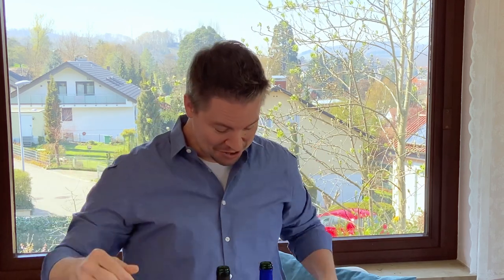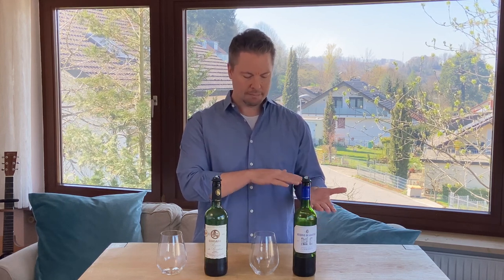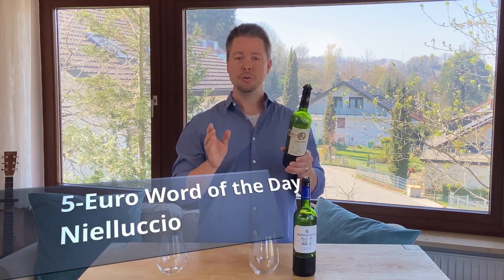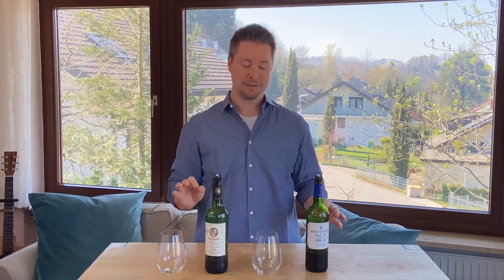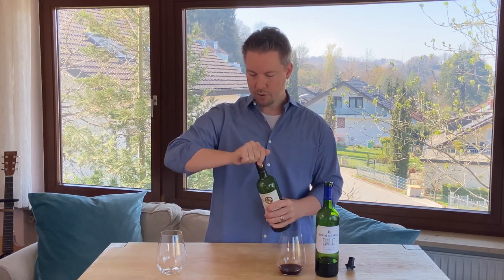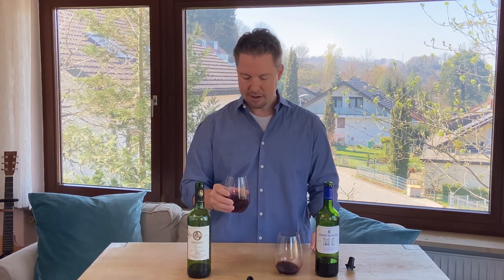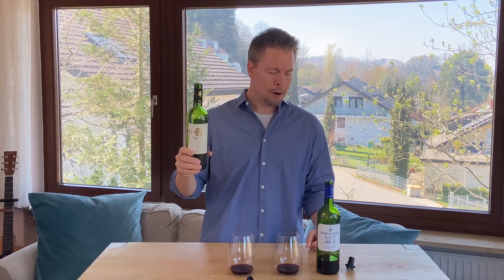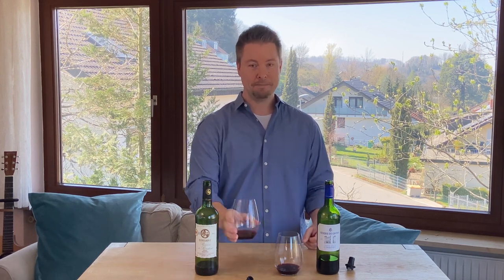2 Great Value Red Wines from France - both under 5€!!!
Barron Beltz tastes, reviews and suggests 2 of his favorite, go-to, Great Value Red Wine Blends from France - both for under 5€!!!

(in order of tasting)
1. 2017 Reserve de Gratias
Red, Corbieres, France
Grape Varietals: Carignan and Grenache
Alc13%
Kaufland 3,99€

2. 2018 Corsaire Réserve du Président Tradition Vin de Pays
Red, L‘ile de Beauté, Corsica, France
Grape Varietals: Niellucciu, Grenache, Syrah
Alc 12%
4,99€ Rewe

Product Recommendations

In Germany:
Vacuum Pump (this is what I use to preserve my wines)
Wine Glasses
Spit Bucket

In The US:
Vacuum Pump
Stemless Wine Glasses